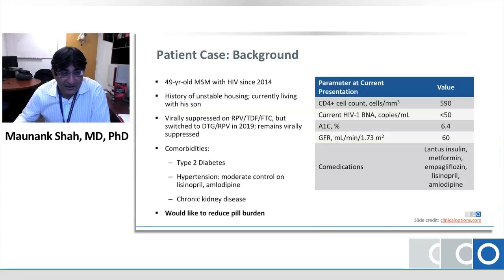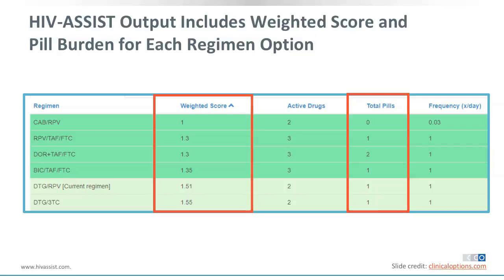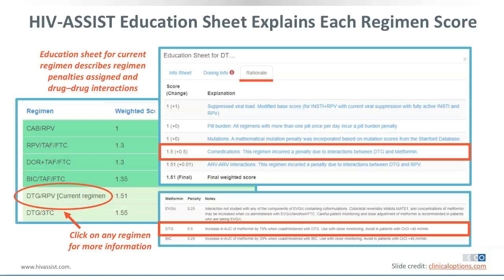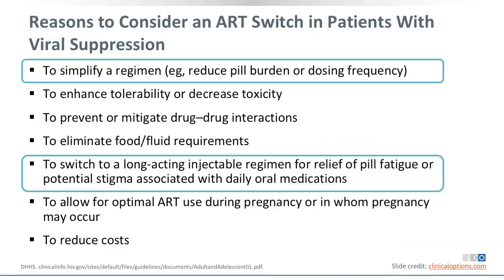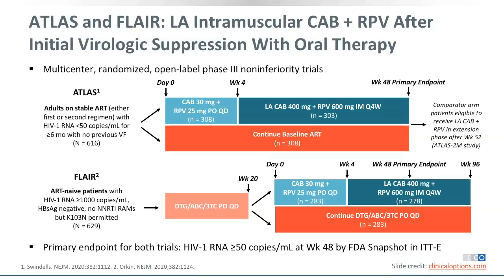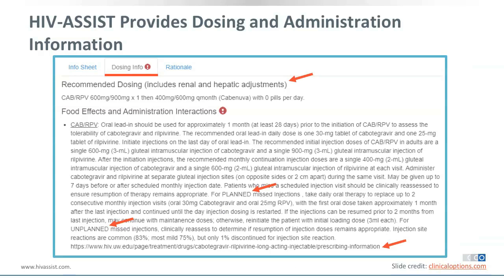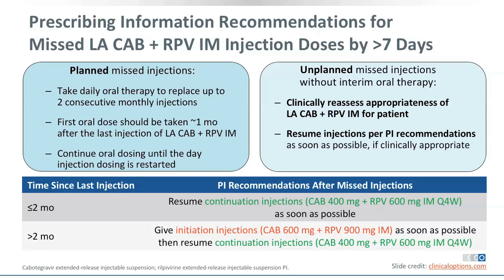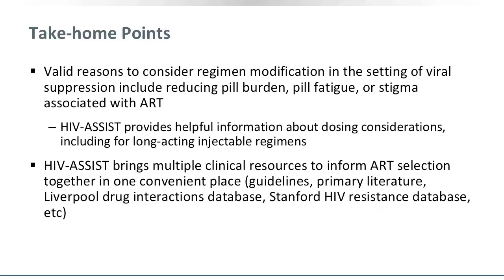Using HIV-ASSIST to Guide ART Modification in a Pt With Viral Suppression Desiring Pill Burden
Maunank Shah, MD, PhD, demonstrates the use of HIV-ASSIST as a resource for selecting long-acting injectable ART in a patient desiring reduced pill burden.